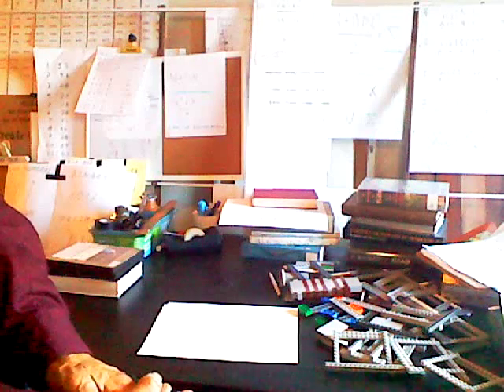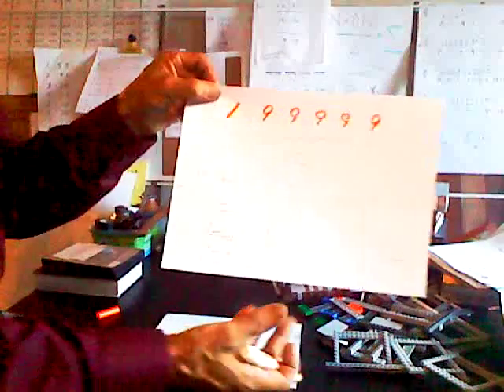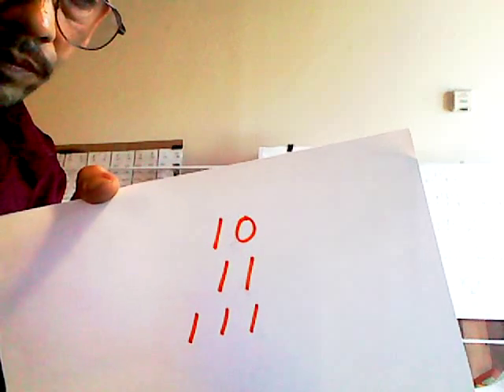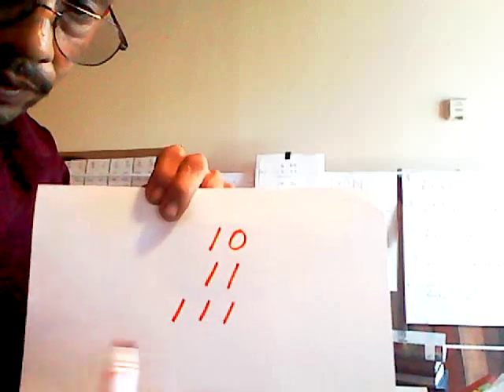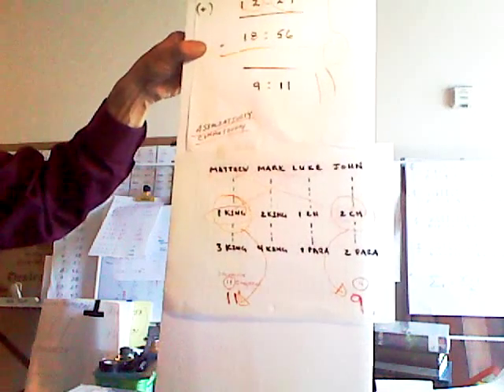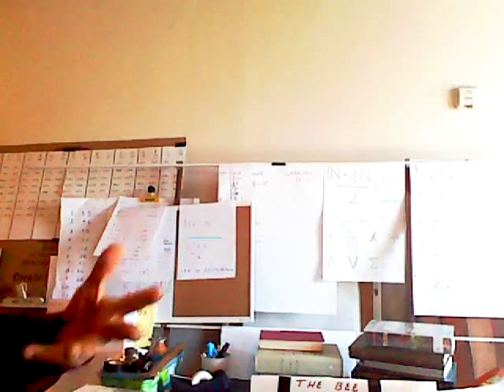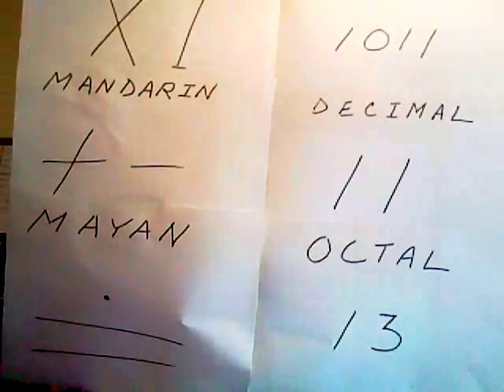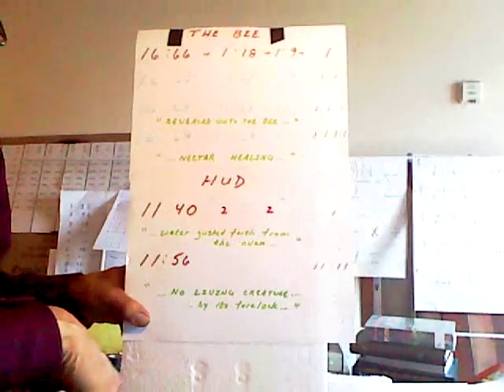Video35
now we begin to see the big picture. god willing